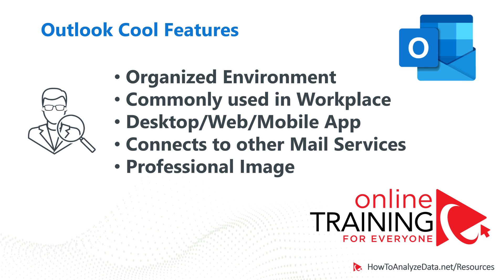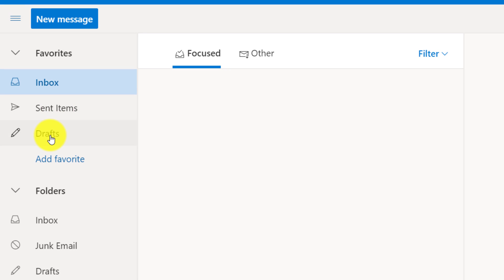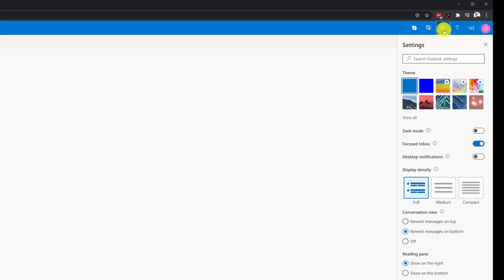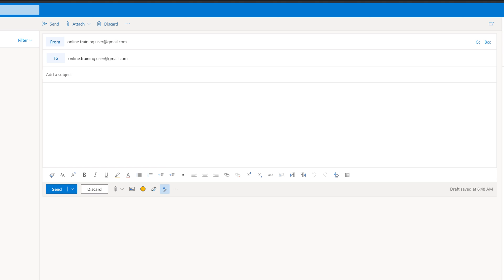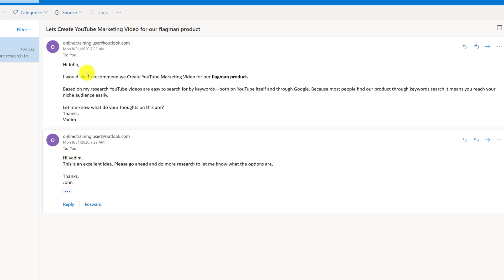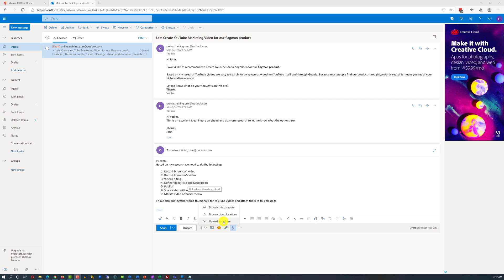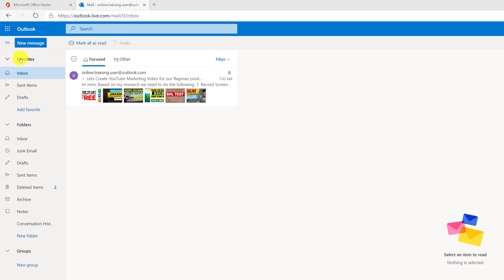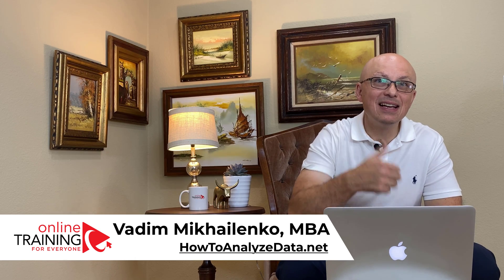How to Use Microsoft Outlook Effectively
Learn how to use latest version of Microsoft Outlook effectively in this quick tutorial overview.